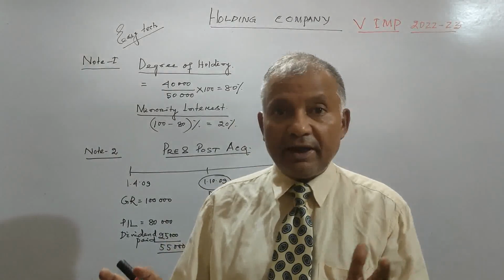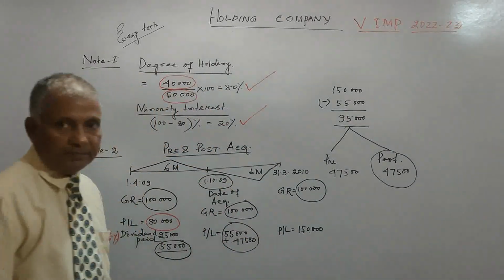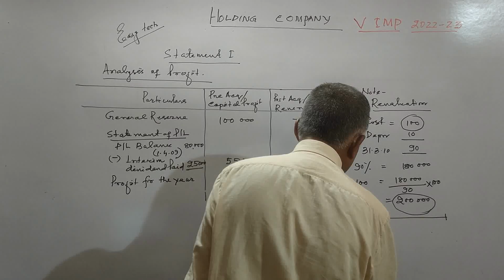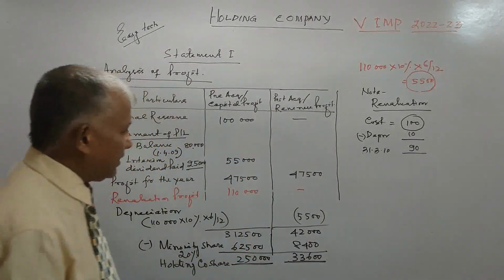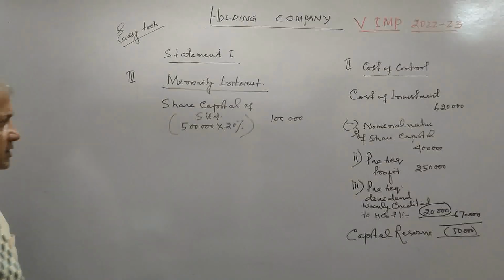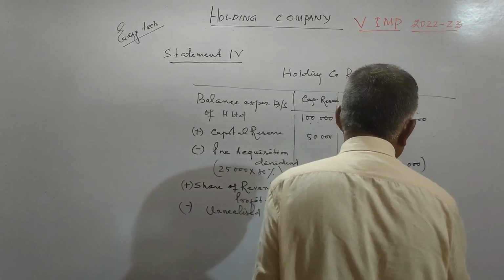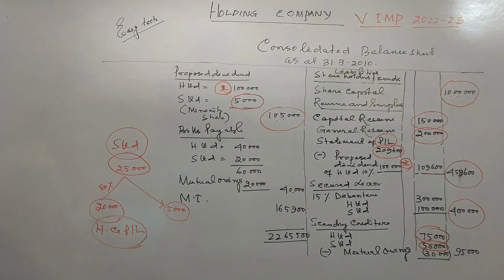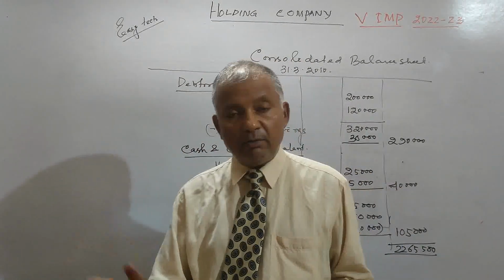HOLDING COMPANY#consolidated balancesheet#suggestion2023 B.COM 6TH SEM#calcutta university#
CA MKKAR M.SC PGDFM .FCA
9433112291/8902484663